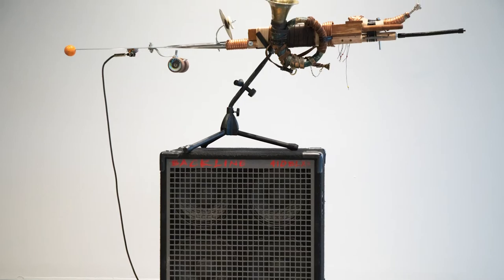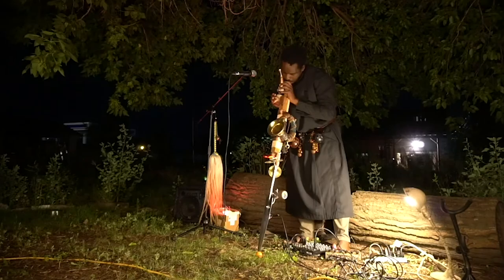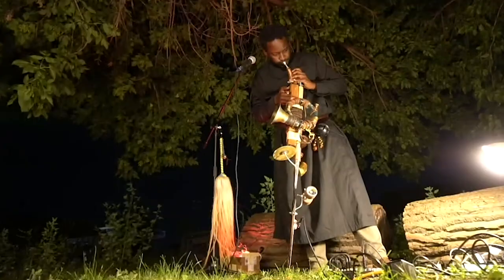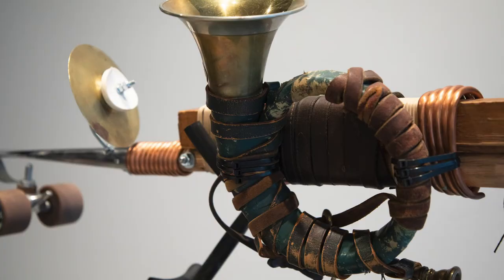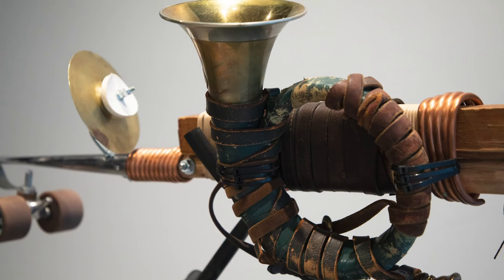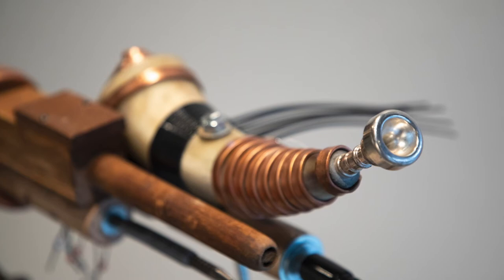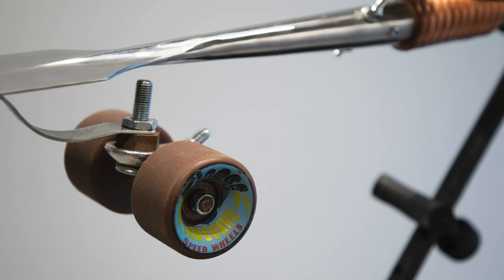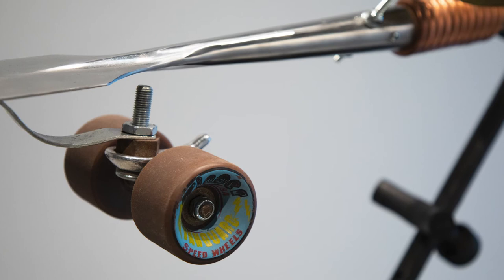Masimba Hwati: Story, Word, Sound, Sway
Artist Masimba Hwati discusses his work in the Stamps Gallery exhibition "Story, Word, Sound, Sway," on view January 18 - February 28, 2021.